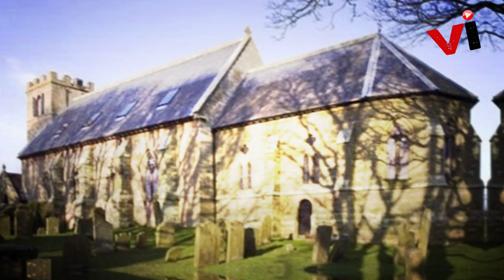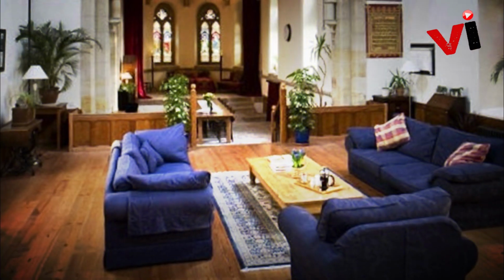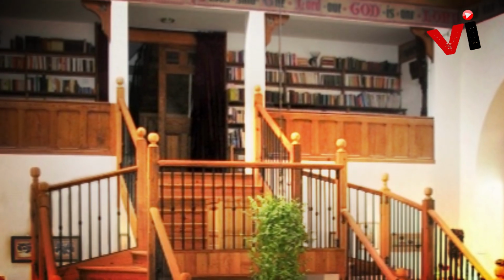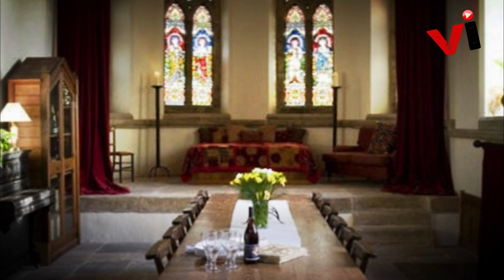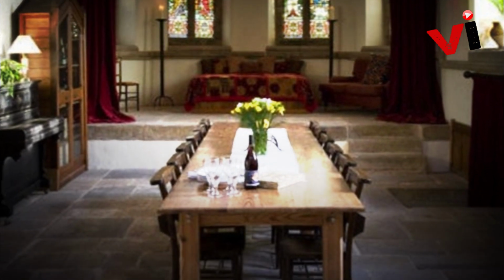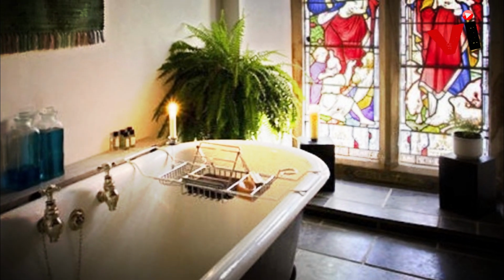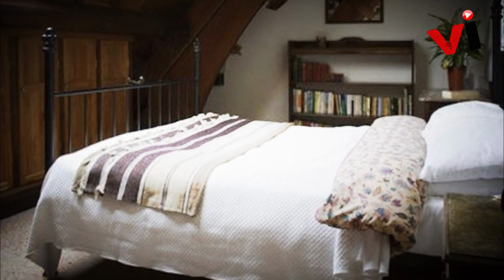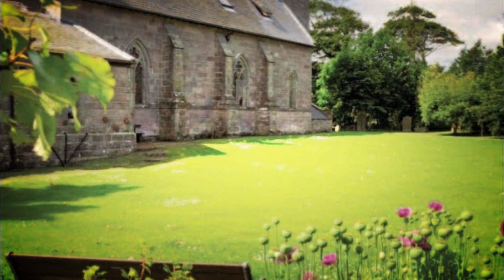Couple Buys Abandoned Church From 1790s – Transforms It Into Incredible Family Home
Overlooking the northern England coast sits an old church that was built in 1792. With headstones in the yard, the church sat abandoned for twenty years starting in the 1980’s. It sounds like the perfect location to shoot a scary movie – but one family decided to make it their home instead.

Located at Kyloe, which is a hillside hamlet, about six miles from England’s Northumberland coast, the church retains much of its exterior architectural features. However, inside, it’s hiding a beautiful, glorious secret.